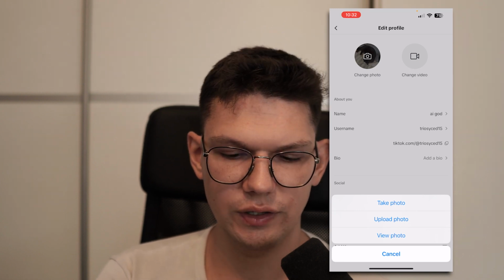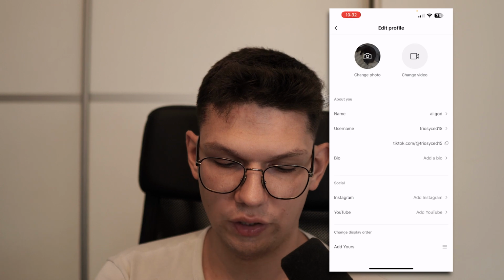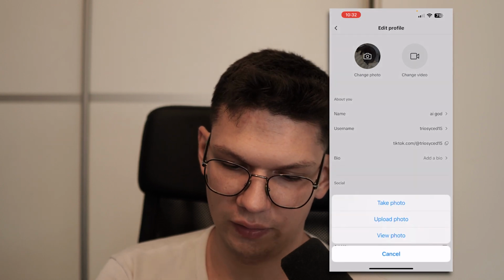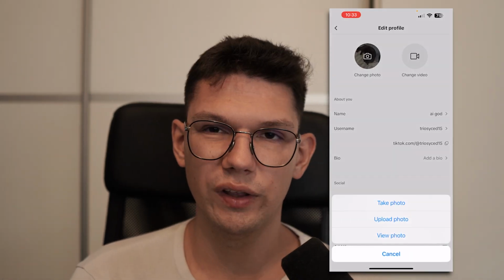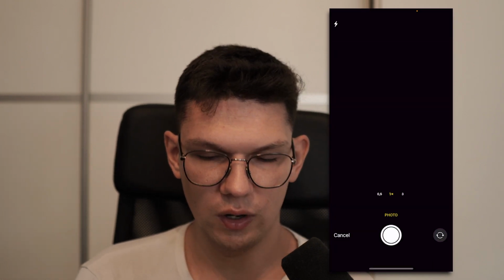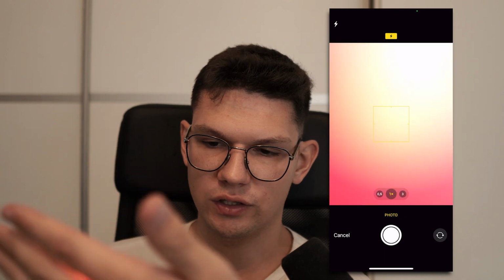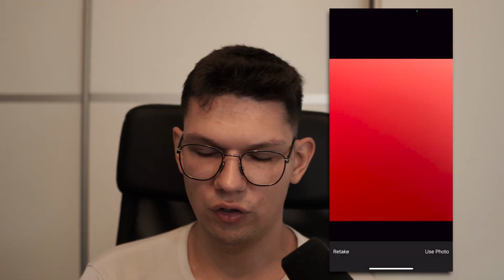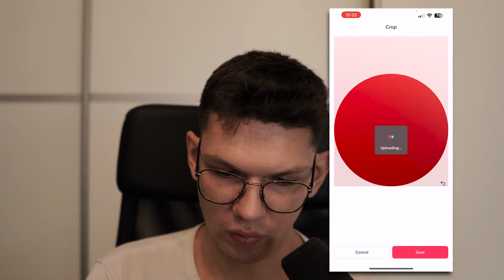How To Remove Profile Picture On TikTok - Full Tutorial (latest update)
Learn exactly how to How To Remove Profile Picture On TikTok